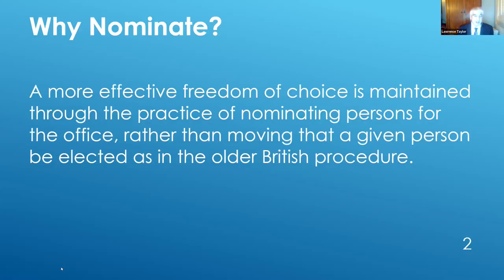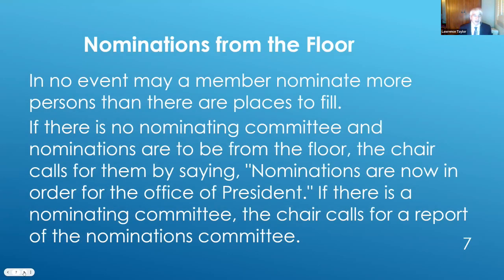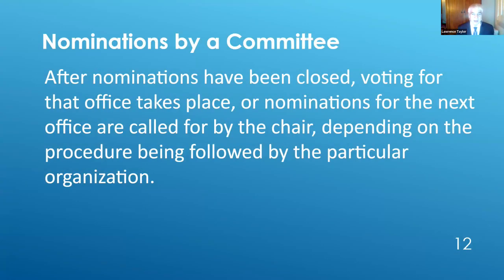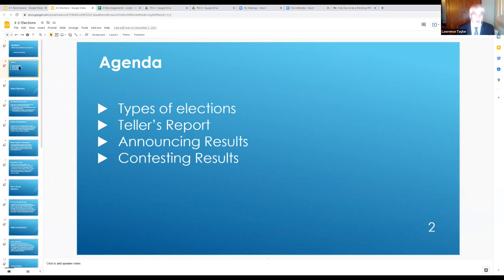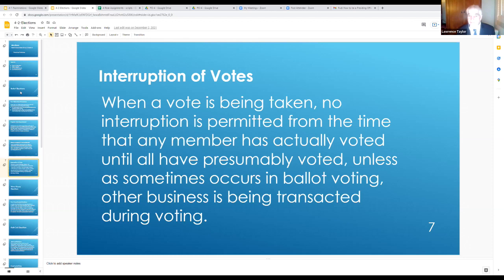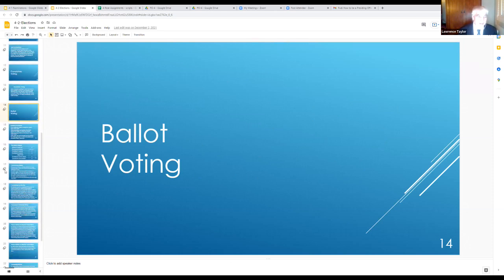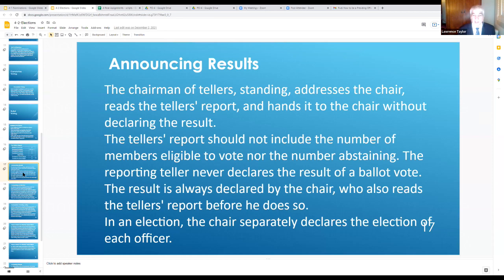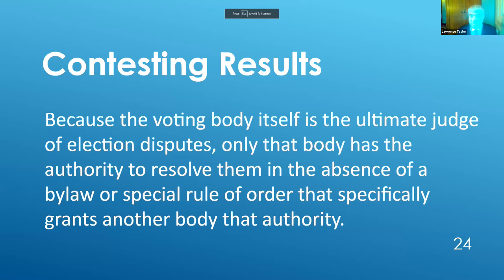How to be a Presiding Officer: Nominations